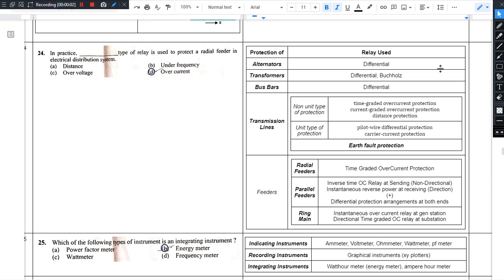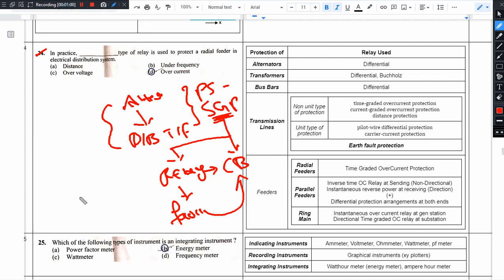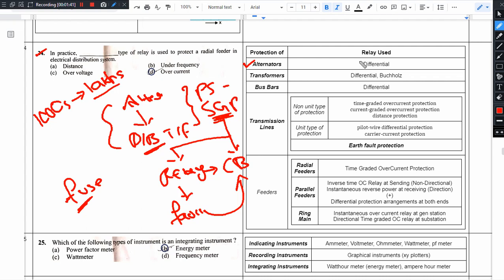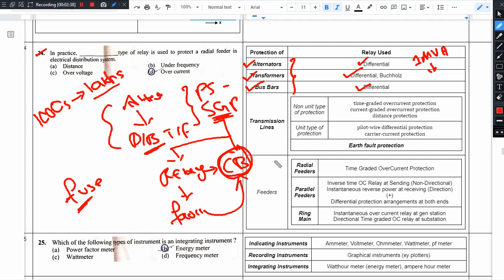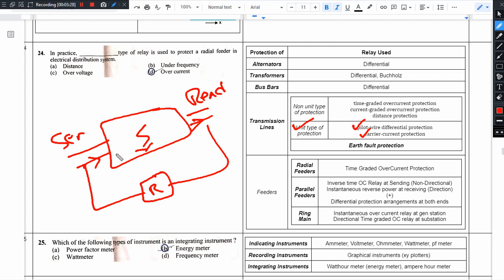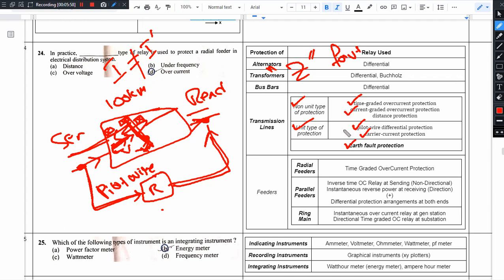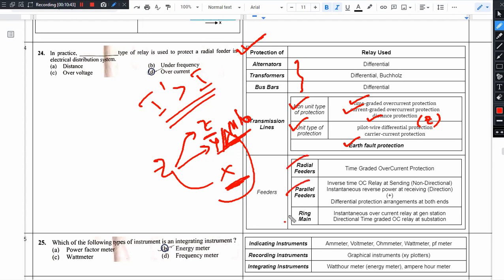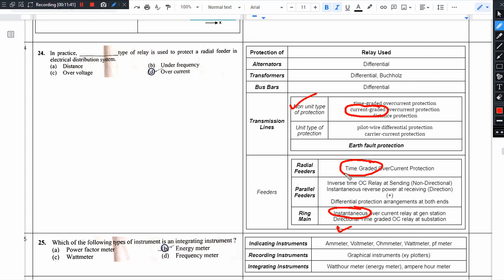Q24 SERT 2018 TSNPDCL Protective Relays